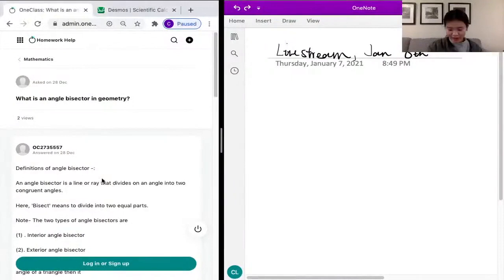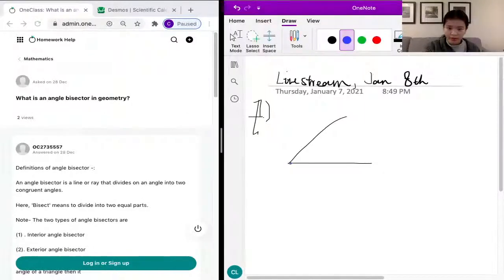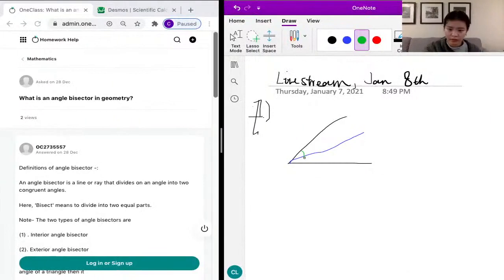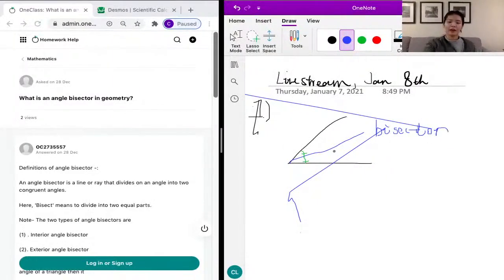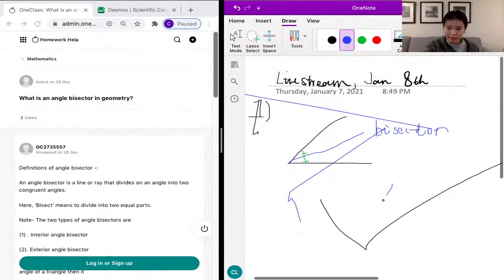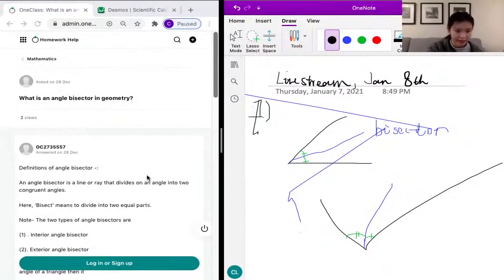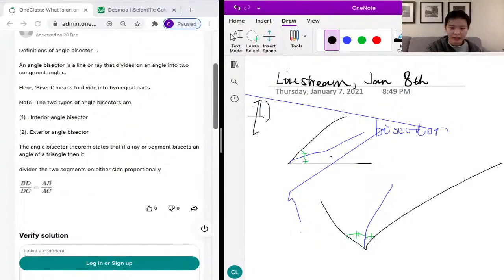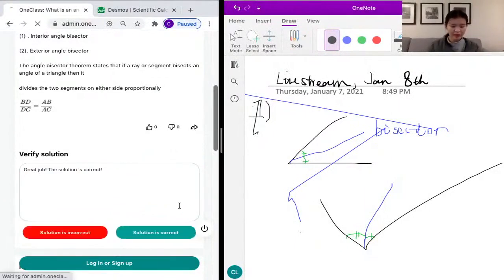What is an angle bisector in geometry?